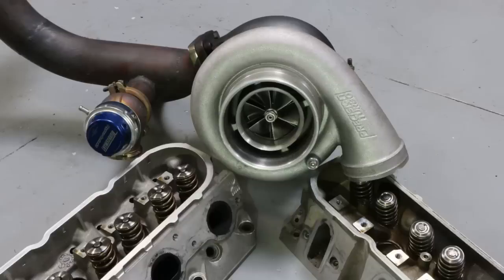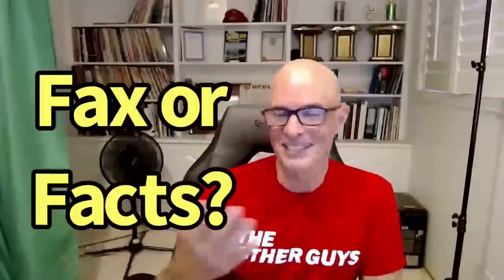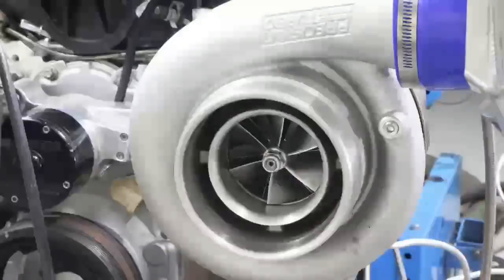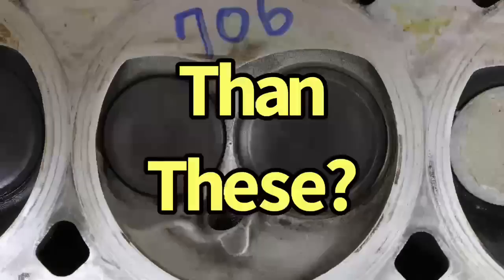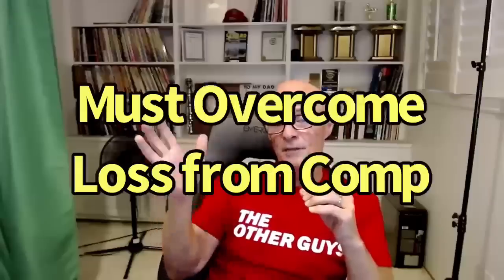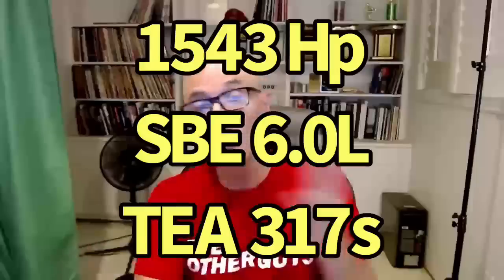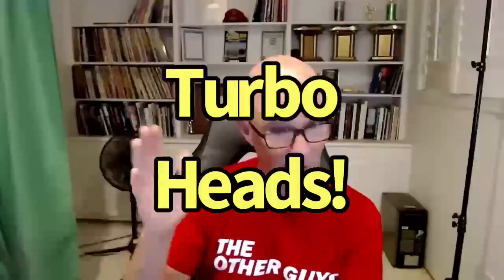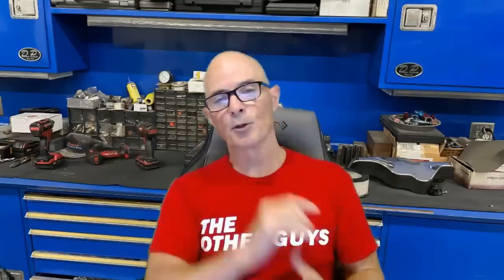BOOST VS HEAD FLOW-WHAT STOCK HEAD SHOULD YOU PICK FOR A TURBO LS? 706 VS 317-DOES MORE FLOW MATTER?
DOES MORE FLOW EQUAL MORE GO? SHOULD YOU RUN 317 HEADS ON YOUR TURBO LS MOTOR? WHICH HEAD SHOULD I RUN ON MY TURBO LS? IS MORE FLOW BETTER THAN MORE COMPRESSION? WHICH HEAD MAKES MORE POWER NA? WHICH HEADS MAKES MORE POWER UNDER BOOST? CAN THE 317 HEADS COMPETE WITH THE 706 HEADS? CHECK OUT THIS VIDEO WHERE I COMPARED 706 AND 317 HEADS TO ANSWER THE FOLLOWING QUESTION-IF THE 706 HEADS MAKE MORE POWER NA AND AT ANY GIVEN EQUAL BOOST LEVEL, CAN THE 317 HEADS EVER MAKE MORE THAN THE 706 HEADS? LET ME KNOW WHAT YOU THINK!